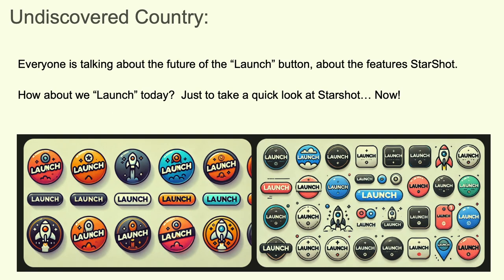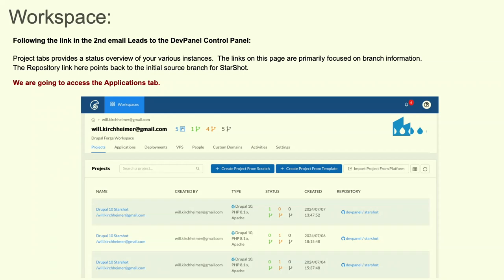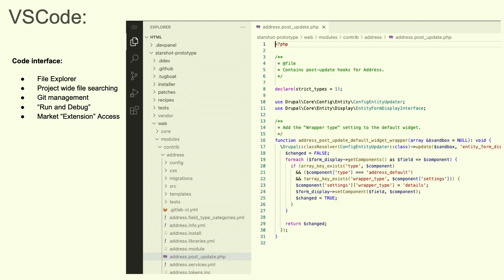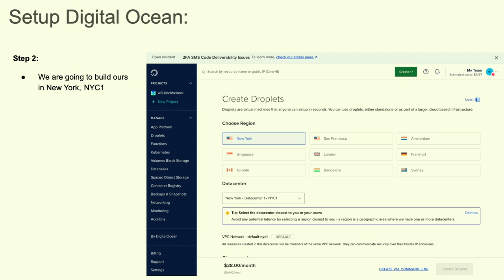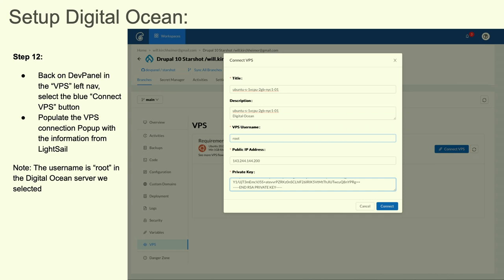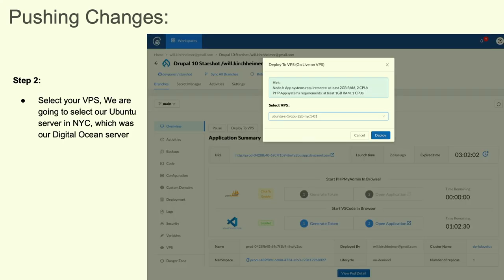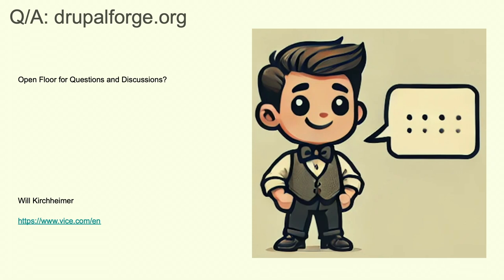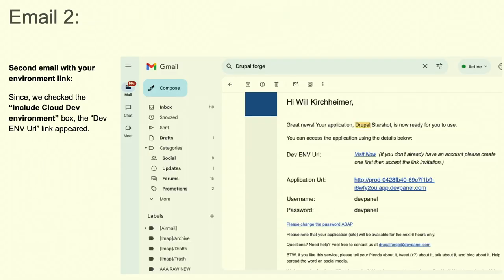From Managed Hosting to Cloud Freedom: Three Pathways to AWS or Digital Ocean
This sessions is about three ways to move your development environments and production hosting to your own cloud provider (like AWS or Digital Ocean). High-level overview of what it takes to migrate from managed hosting to your own cloud providers. We address setup, dev tools, cloud dev and staging environments, scalability, security and release management. We will look at an actual case study from start to end and consider their options and decisions.

Will Kirchheimer of REI Systems
Drupal profile link Twitter profile link
Based in New Orleans, Will is a seasoned Technical Architect with over
two decades of experience in software development and engineering
leadership. Currently at REI Systems, providing architectural
oversight and leading technical initiatives in the Federal landscape.
Will's Extensive experience spans public and private sectors, focusing
on modernization, development expansion, and engineering excellence.
Active in the Drupal community for 17 years, Will is passionate about
delivering innovative solutions that empower people and impact
millions of lives

Salim Lakhani of DevPanel